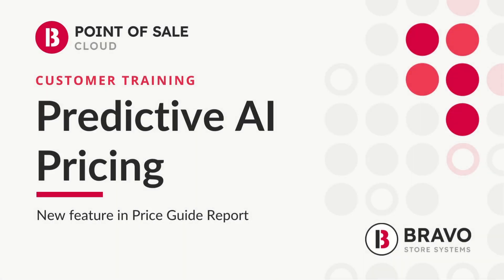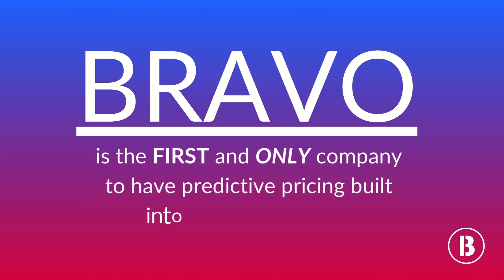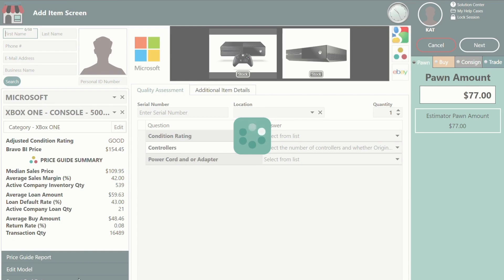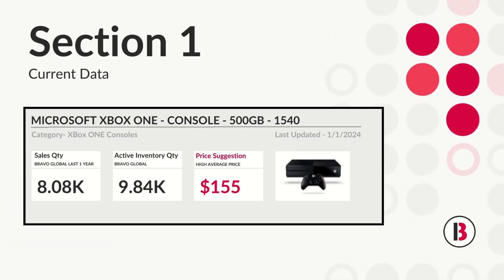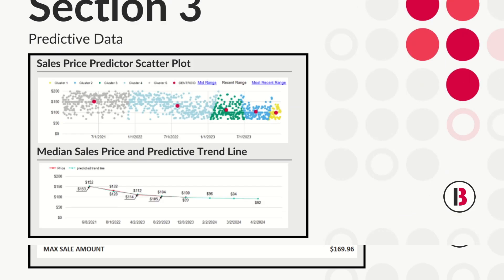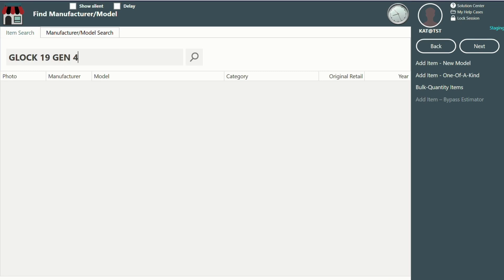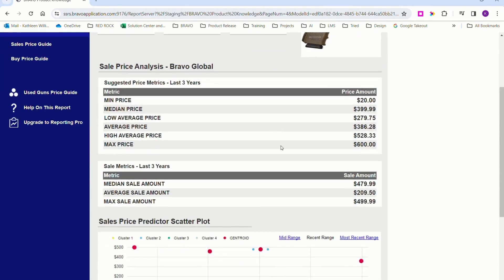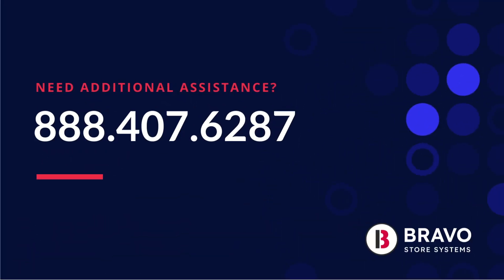Bravo's Predictive Pricing Estimator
📌 Watch Now:
Dive into this video for a detailed look at Bravo's Predictive Pricing Estimator. See firsthand how this AI tool provides current, historical, and predicted pricing, helping you make smarter, more profitable decisions.